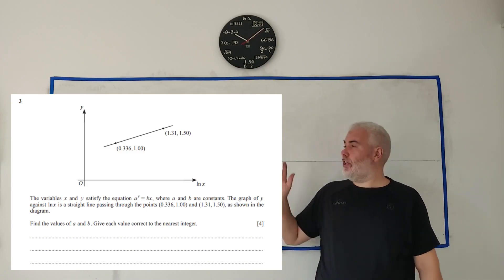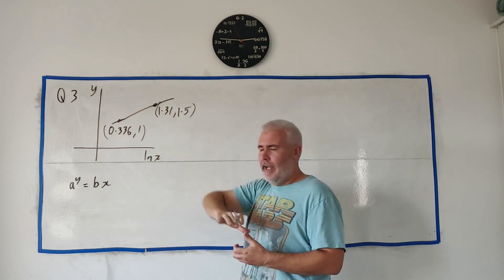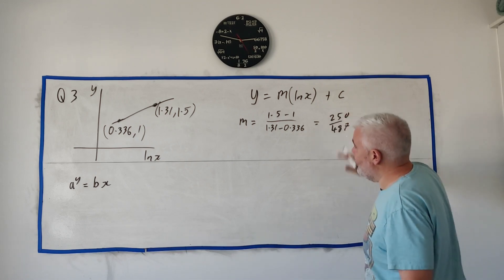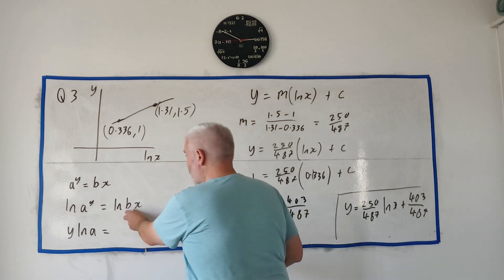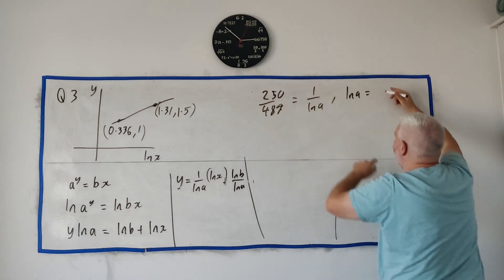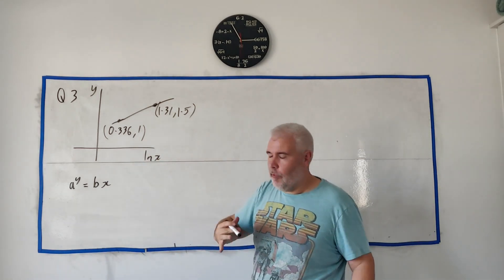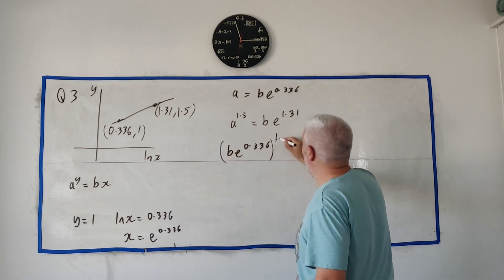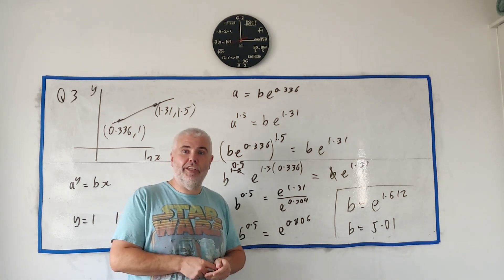Q3 solutions for CIE A level Pure Maths paper 31 Summer 2024 9709/31/m/j/24